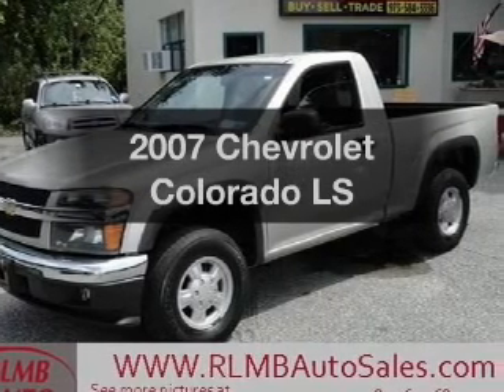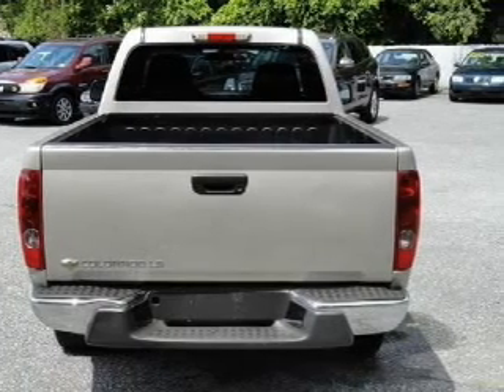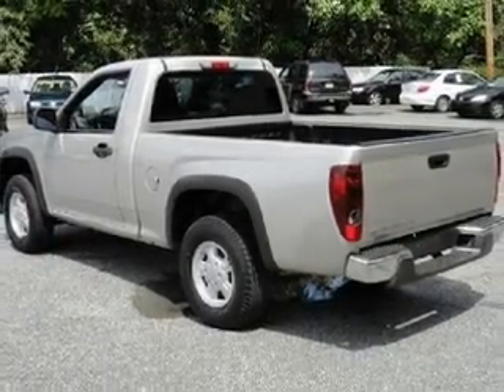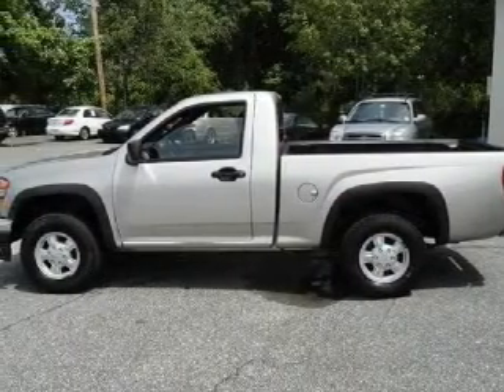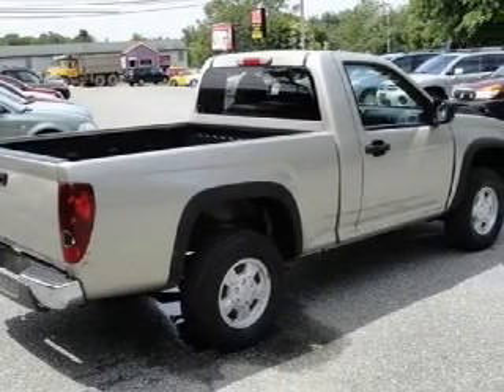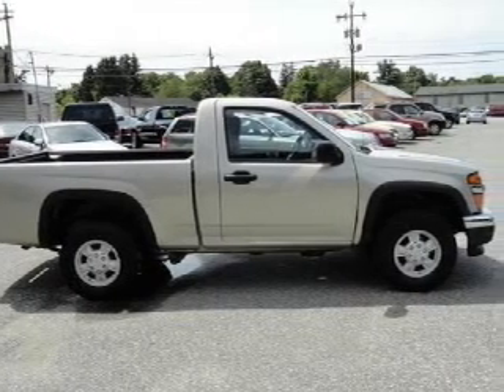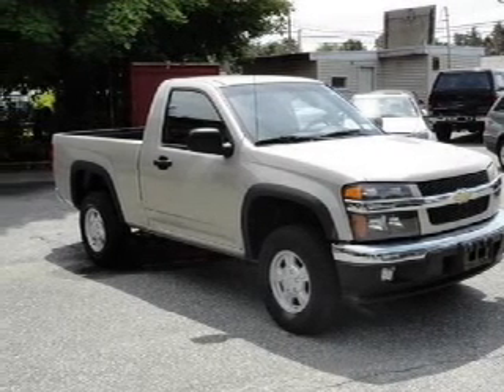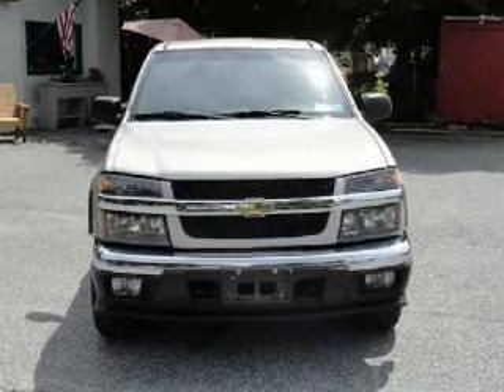2007 Chevrolet Colorado - Kenvil NJ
Year: 2007
Make: Chevrolet
Model: Colorado
Trim: LS
Engine: 3.7 liter inline 5 cylinder 20 valve
Transmission:
Color: Gold
Mileage: 58677
Address:
531 Route 46 West